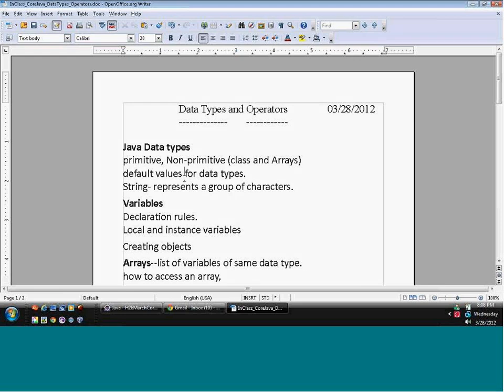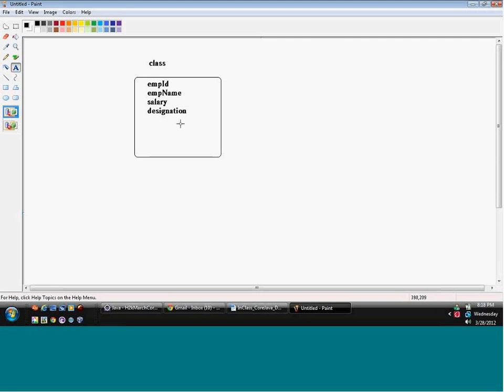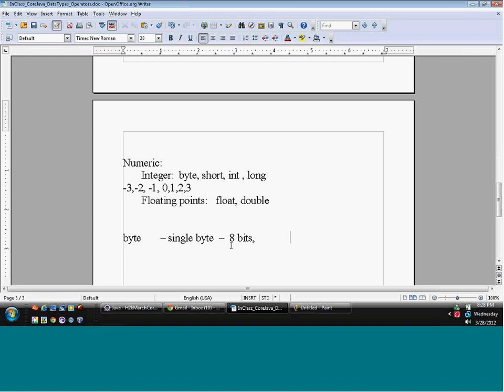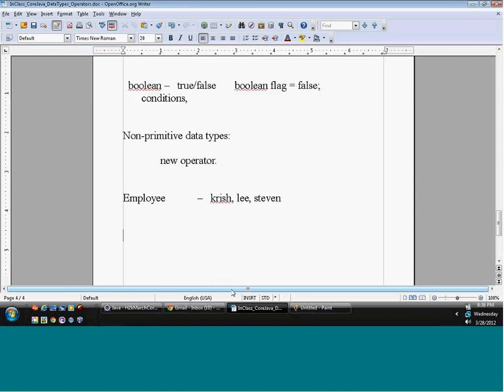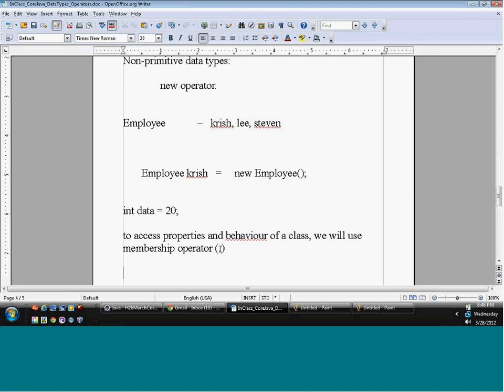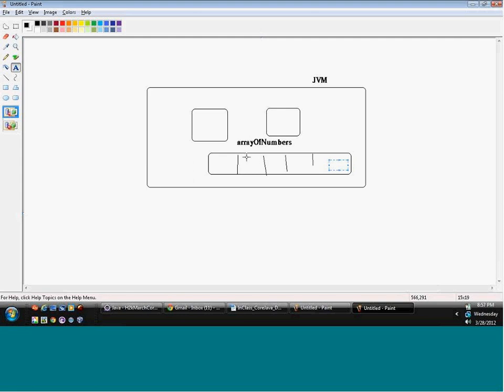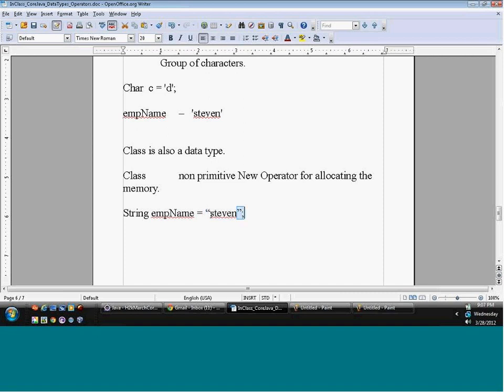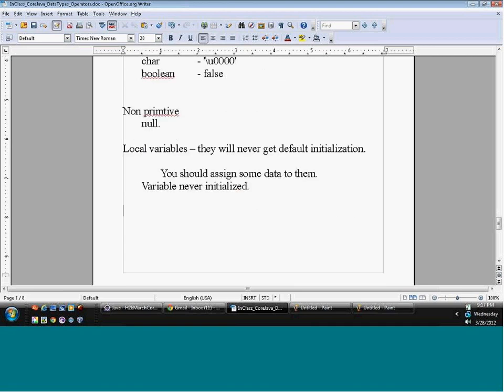Core Java Tutorial for Beginners | Java Training | JavaProgramming | H2KInfosys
Java is most famous technology at present. Its popularity is very high in job market. It is easy to learn and has a very simple grammar familiar to anyone with experience in C and C++. Large number of job opportunities is available in this field and Java is increasingly becoming a popular career choice. It is used extensively as a programming language in large number of real world companies and organizations like Google. H2KInfosys provides world class Job Oriented Java/J2EE online training and placement assistance with flexible schedule of classes.